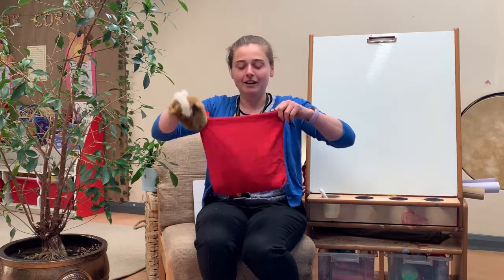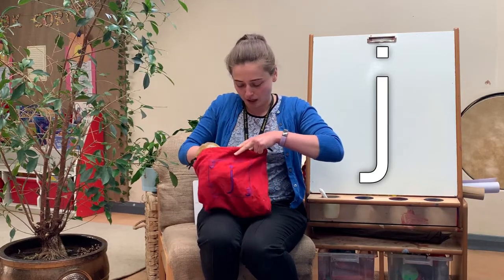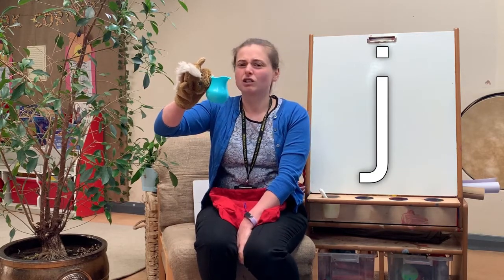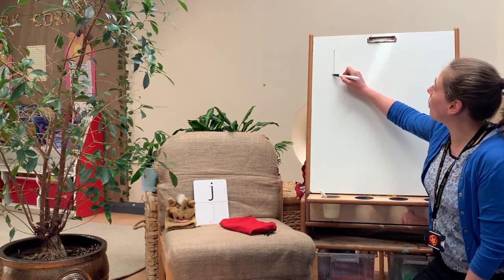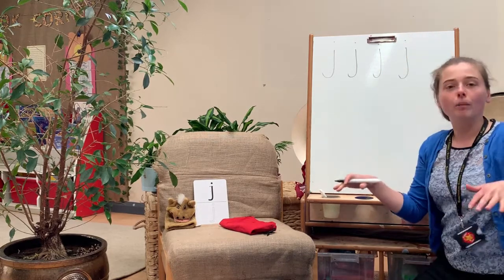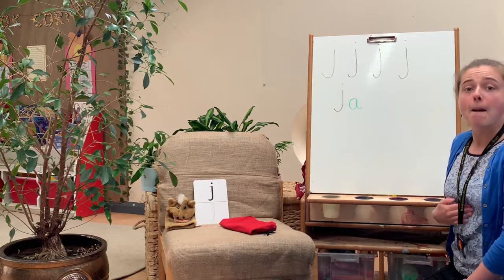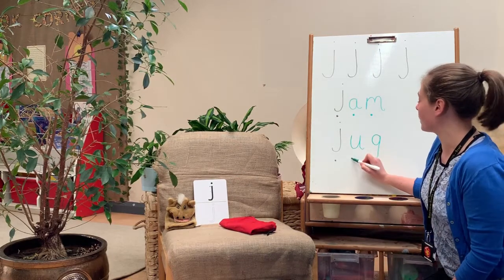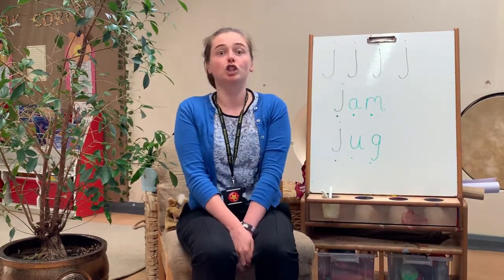Phonics- Week 7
Whats in the sound bag this week?